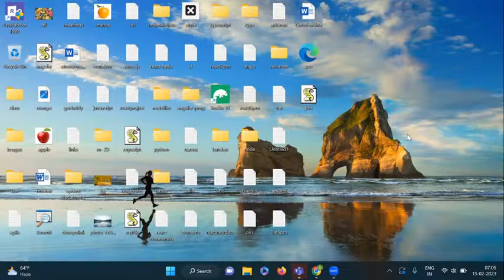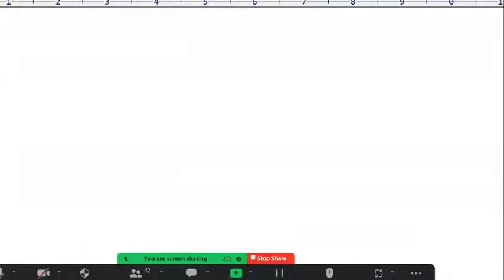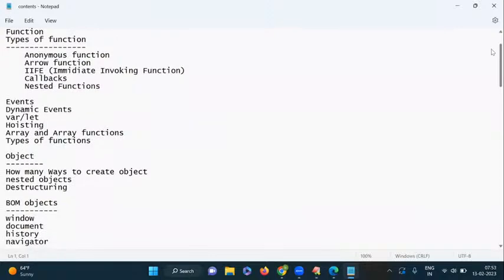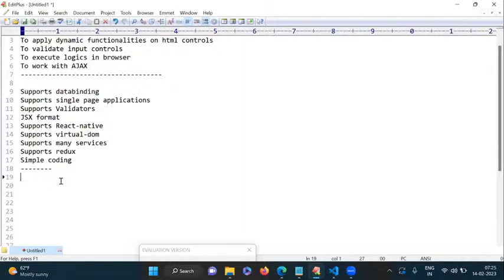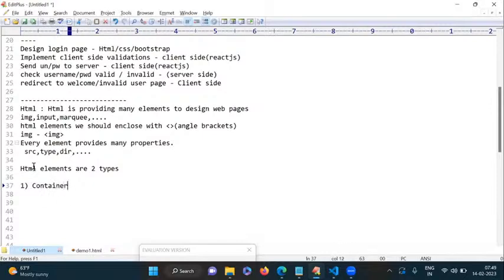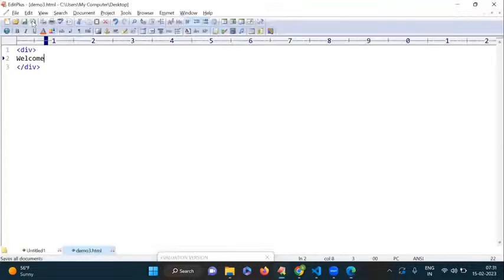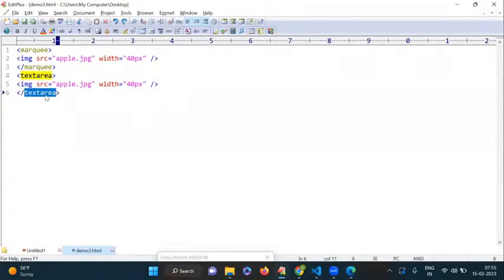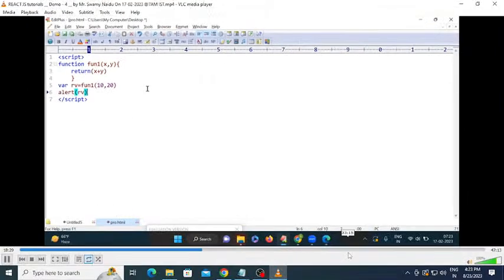REACT JS tutorials __ by Mr. Swamy Naidu Sir